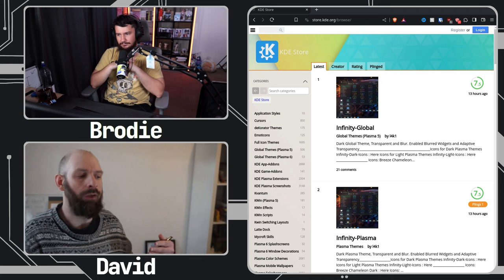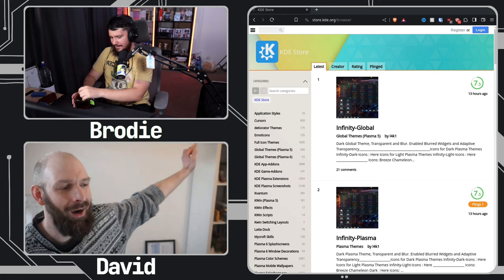The KDE Global Theme Disaster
Recently there was a situation with with KDE global themes where a user got there home directory deleted, now this wasn't malicious but it still needs to be dealt with